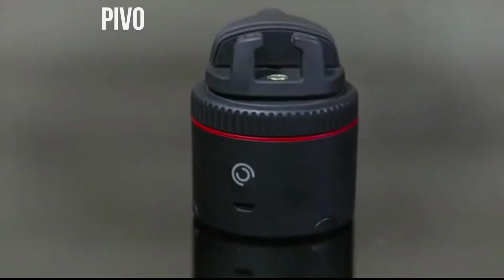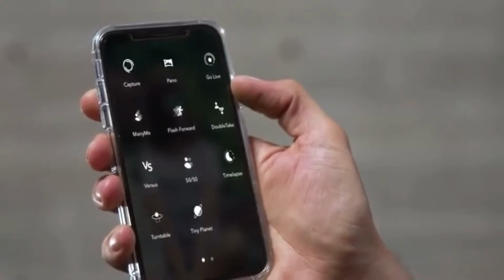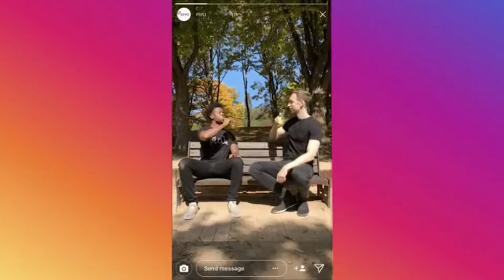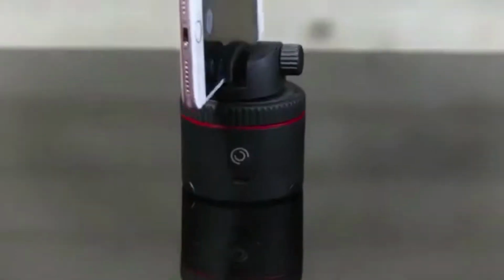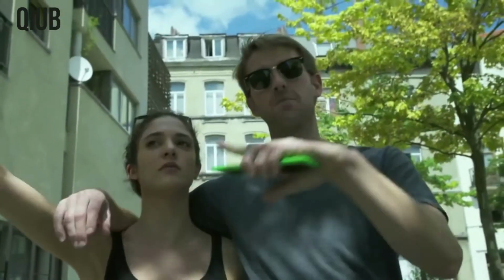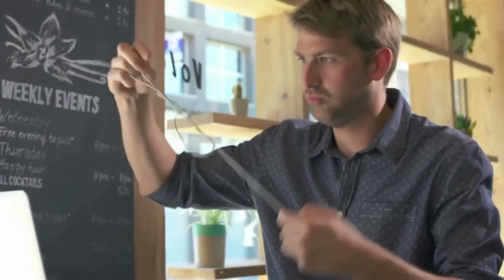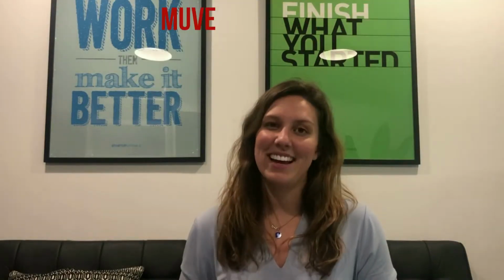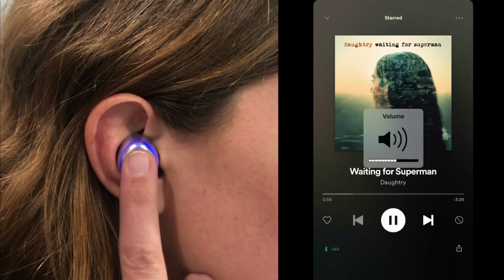6 Cool cell phone accessories you don't want to miss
6 Cool cell phone accessories you don't want to miss

00:07 1.Pivo
03:09 2.Adcase
04:43 3.Qiub
06:21 4.Muve Waterproof earbuds
07:58 5.MiLite Selfie Light Ring
08:51 6.Cubitag